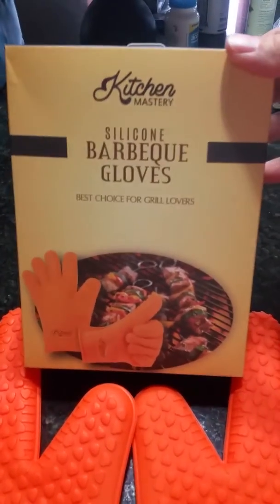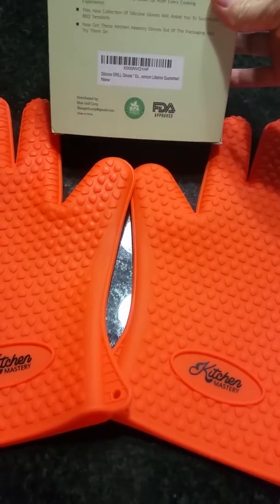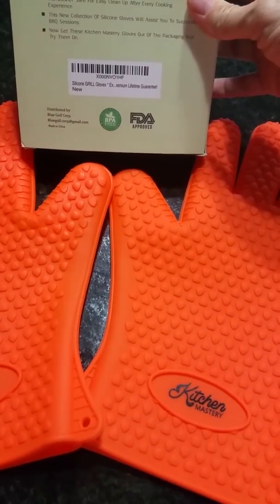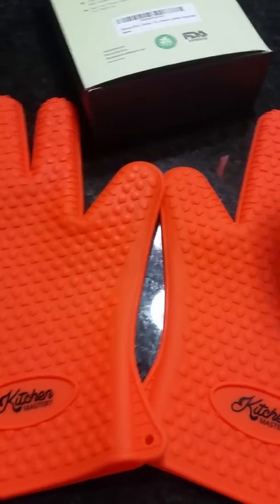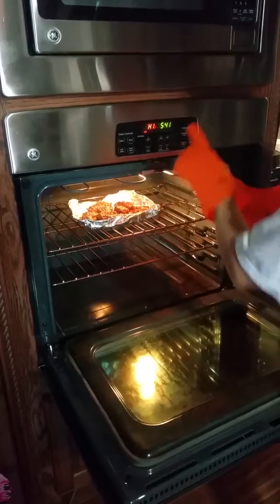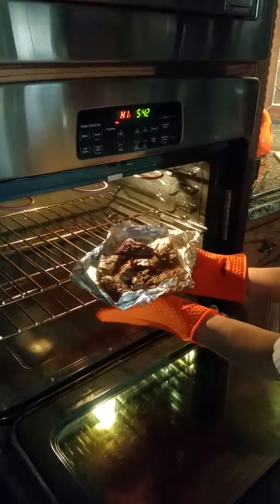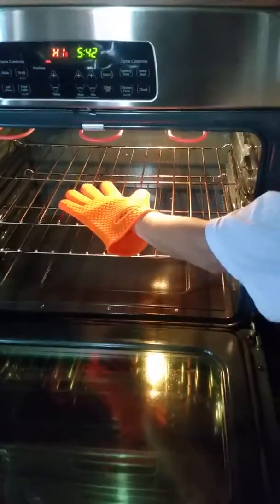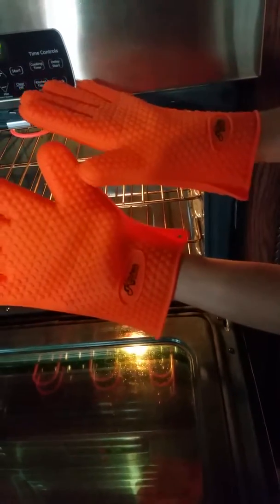Silicone BBQ Gloves by Kitchen Mastery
I am such a huge fan of silicone products. I absolutely love these gloves. They can resist heat up to 425* I also used them while I was broiling some carne asada and I could barely and I mean barely feel the heat through these gloves.
We used them last night when we grilled. They are a little bulky but my husband had not issues at all using them.
I have received this product for free in exchange for an honest and unbaised review. I was so happy to of gotten a chance. These would be great for a house warming gift, birthday present or giving a gift to a boss.